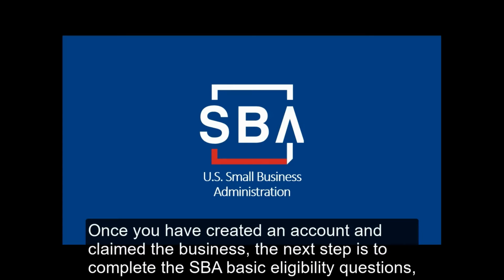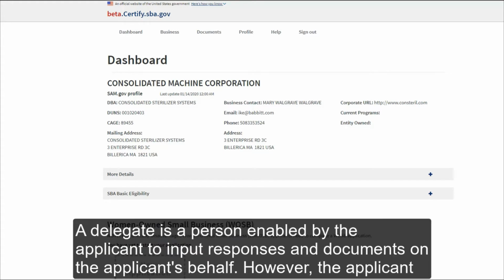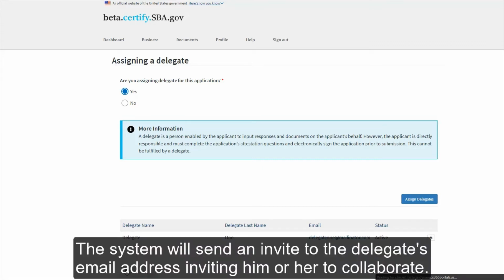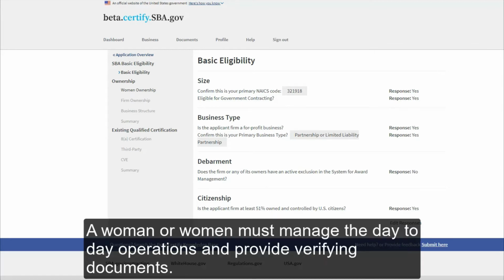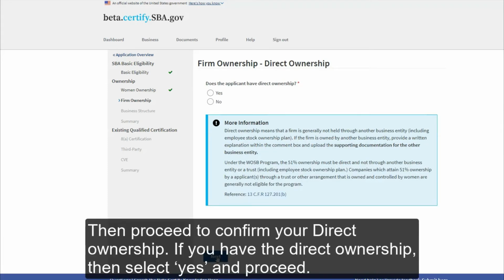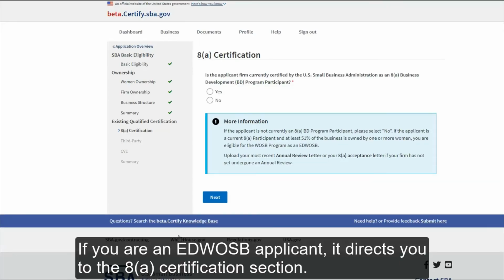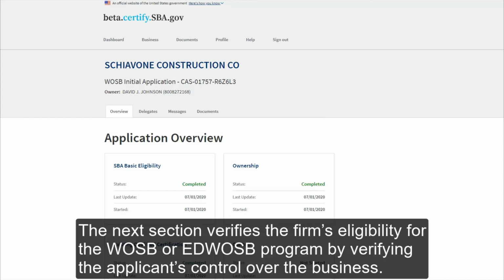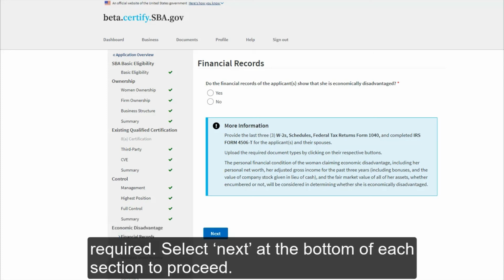Part I [How to Apply for SBA New EDWOSB WOSB Certification Process Beta SAM gov] Setside Contracts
In this video we discuss Part I: How to apply for and submit your application for the EDWOSB WOSB certification and the transition of the EDWOSB WOSB Process to Beta.Certify.SBA.gov.

The WOSB EDWOSB qualifications are basically the same but we are using a new portal and a slightly new process.  The SBA is now reviewing the applications unlike before.  They will then approve your certification through the portal.  Therefore you must also ensure that you are using the correct NAICS EDWOSB & WOSB codes.  See NAICS codes and other EDWOSB WOSB resources below.